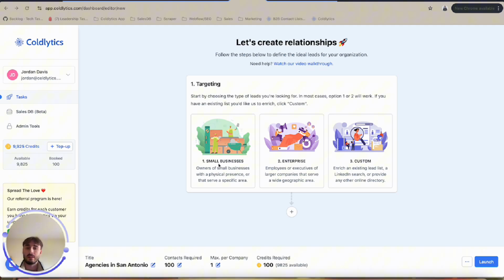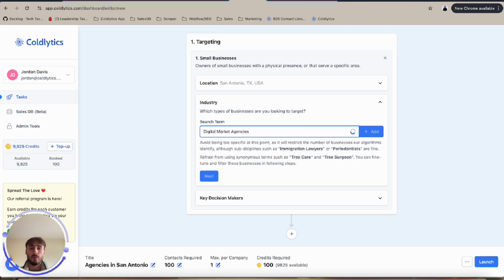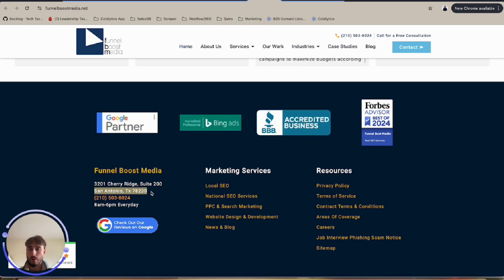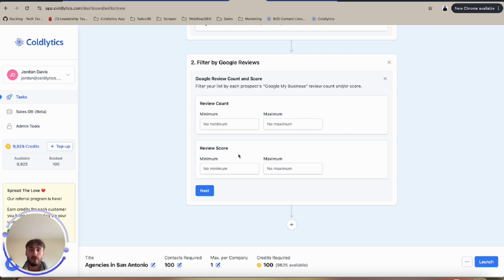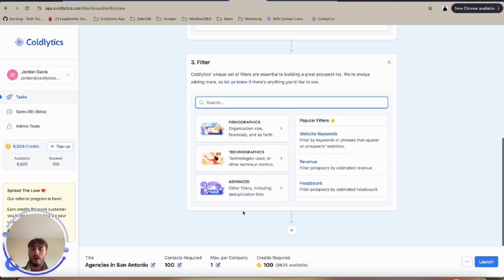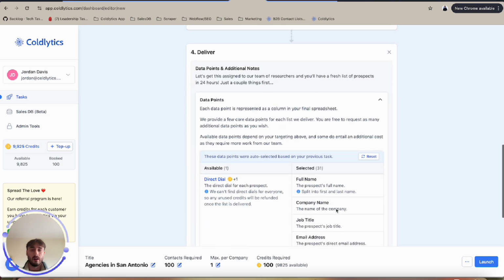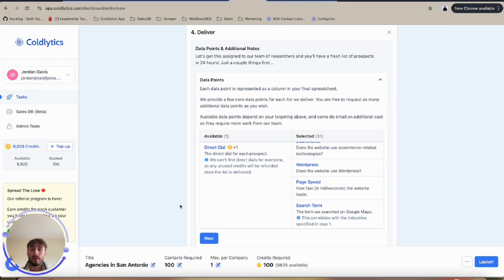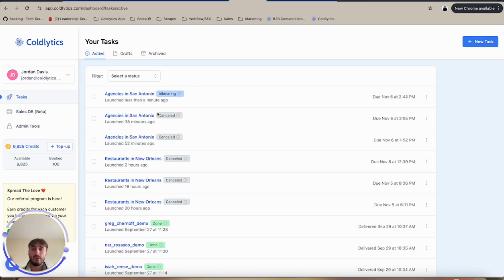How to find Digital Marketing Agency Leads | Coldlytics Guides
In this quick tutorial, Jordan from Coldlytics breaks down how to find Digital Marketing Agency emails you won't find anywhere else!

Use this link to get 25 FREE credits as a new subscriber

0:00 - Intro
0:10 - Targeting for Digital Marketing Agencies with Coldlytics
1:31 - Filtering Review Score for Digital Marketing Agencies with Coldlytics
2:08 - Filtering Website Keywords for Digital Marketing Agencies with Coldlytics
2:37 - Delivery for Digital Marketing Agencies with Coldlytics
3:38 - Launch Digital Marketing Agencies Task with Coldlytics